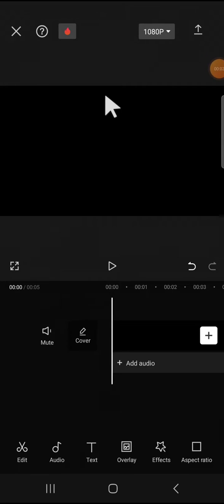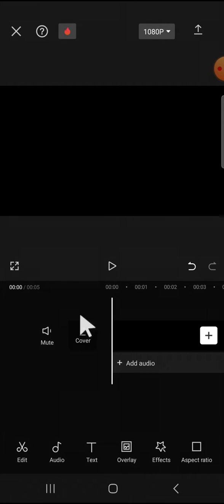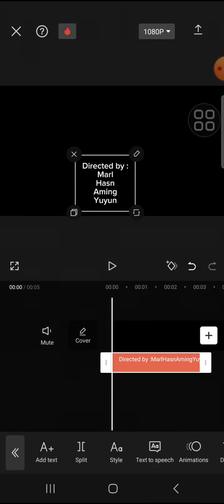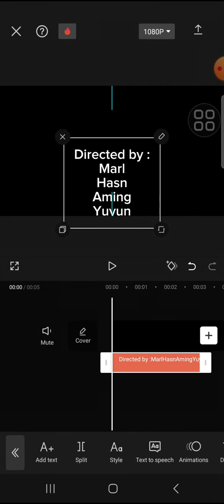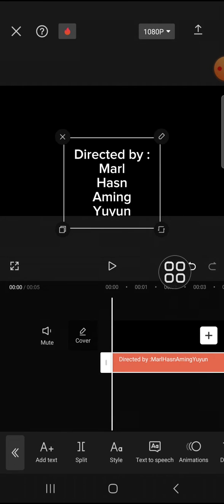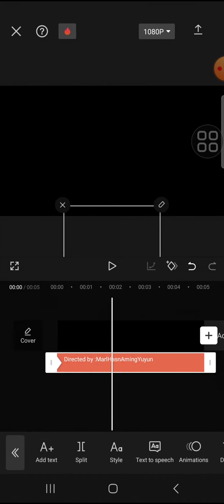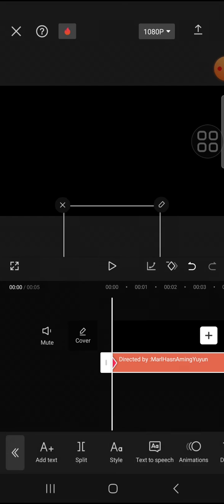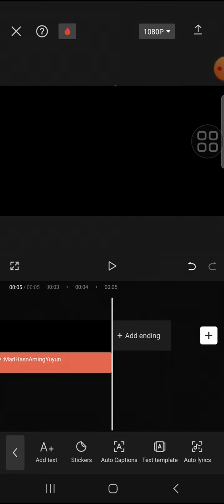~ How to Create Rolling Credits in CapCut: Step-by-Step Keyframe Tutorial You Need!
Want to add a professional touch to your videos? Learn how to create rolling credits in CapCut with our easy, step-by-step keyframe tutorial! In this video, we’ll show you how to master the art of keyframing to make your credits roll seamlessly, just like in the movies.

Creating rolling credits in CapCut is simpler than you think. First, we’ll walk you through adding text to your video. Whether you’re using a pre-written text or typing directly into the app, you’ll see how to position and zoom the text for perfect visibility. Next, we’ll dive into the keyframe process, which is crucial for animating the text to roll from the bottom to the top of the screen.

Our step-by-step guide will cover everything from setting your initial keyframe to adjusting the text's position and speed. By the end of this tutorial, you’ll be able to create smooth, flowing rolling credits that enhance your video’s professional look.

Ready to elevate your video editing skills? Watch our tutorial and follow along to create stunning rolling credits in CapCut.

Whether you're making a film, a video project, or a presentation, rolling credits are a great way to add a polished finish. Use this CapCut keyframe technique to stand out and impress your viewers.

1.
2.
3.
4.
5.
6.
7.
8.
9.
10.